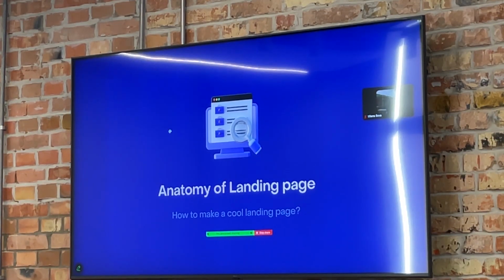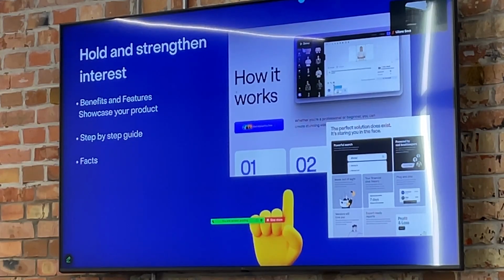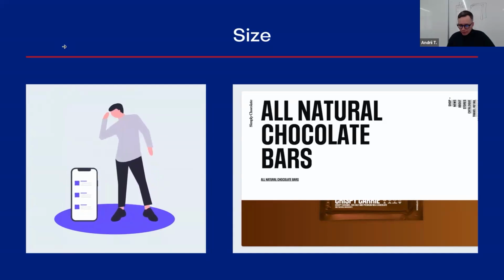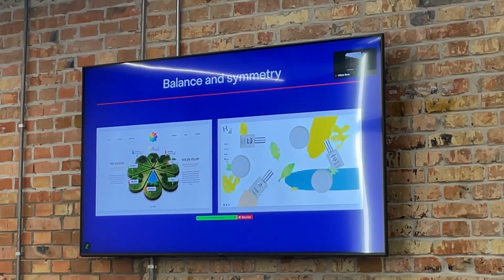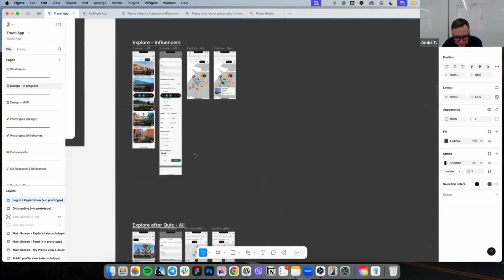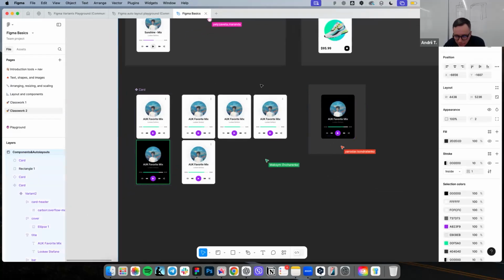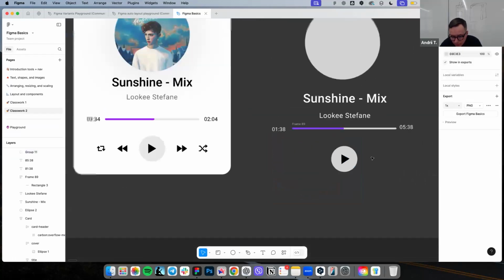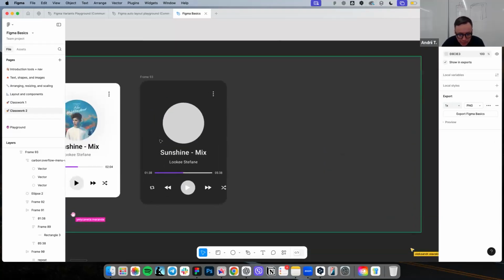Lecture 2. Design Problem and Landing Page Storytelling | UI/UX & Front-end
Lecture 2. Design Problem and Landing Page Storytelling